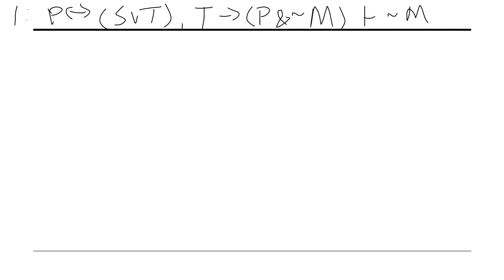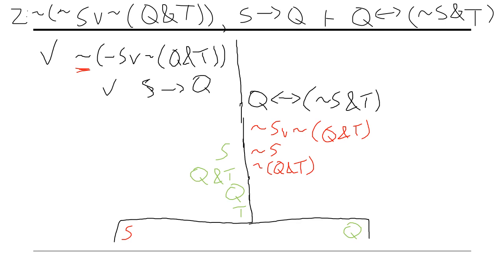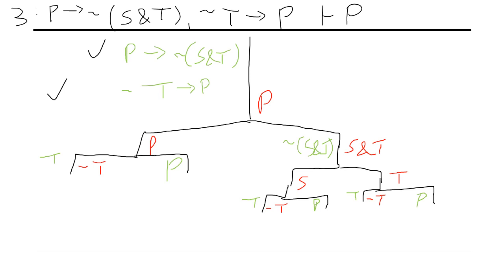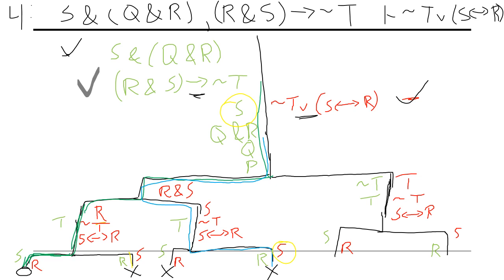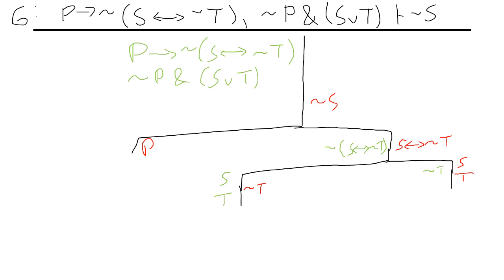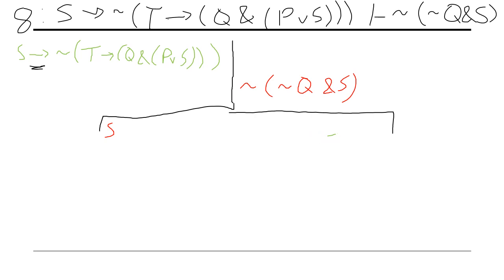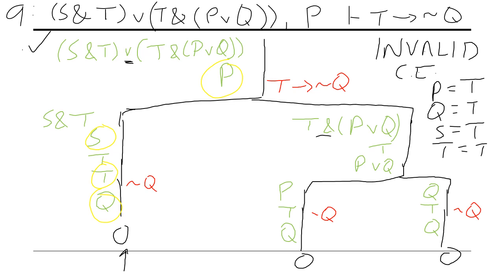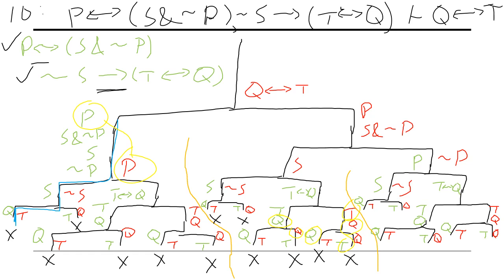Truth Trees Practice 3